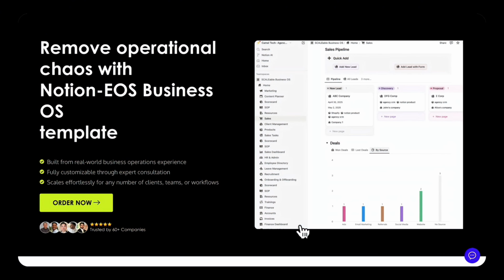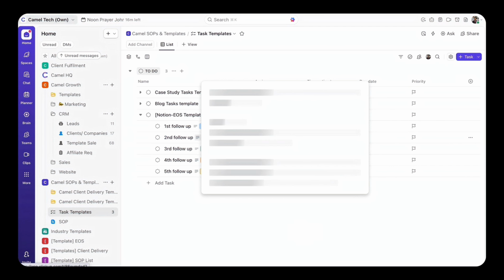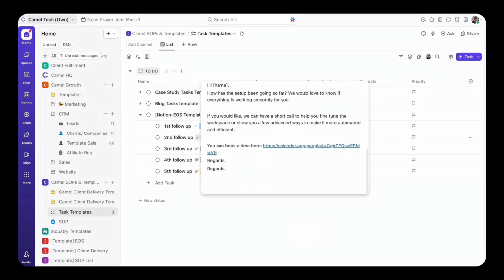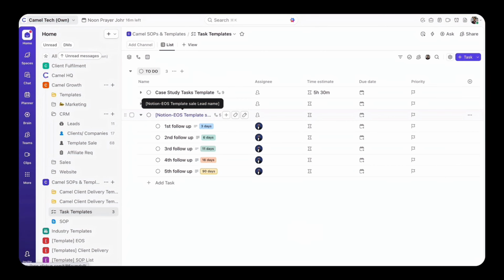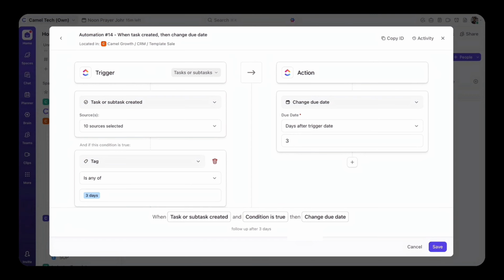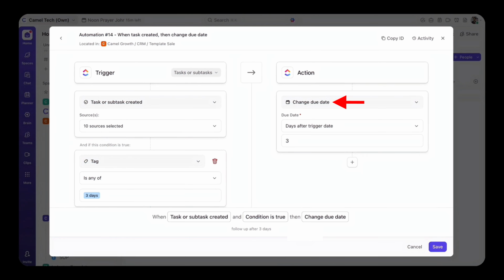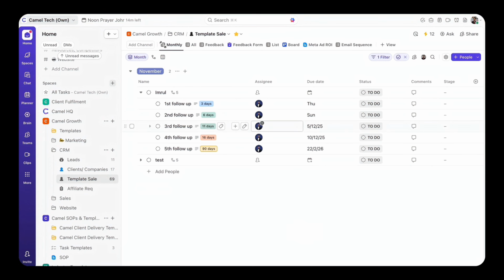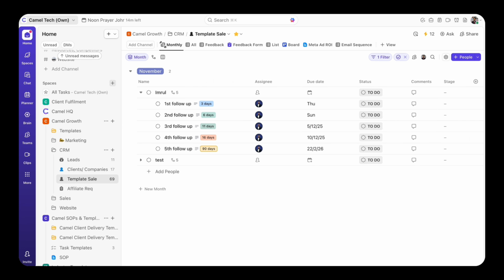ClickUp CRM | Lead Follow-Up Dates Automation Guide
Building a powerful clickup crm environment is the ultimate way to manage your pipeline without losing track of your revenue! In this video, we break down high-level lead follow up automation strategies to ensure you never drop the ball on a hot prospect again.

If you are looking for a comprehensive clickup automation tutorial, this operational deep dive maps out flawless sales pipeline management. We show you exactly how to track follow up dates clickup style so you can create a completely automated crm workflows system. Using our actual notion business os sales pipeline as a real-world framework, we reveal how we connect a seamless stripe clickup integration to move custom data instantly. We look at modern business automation 2026 practices, demonstrating how to auto-apply advanced clickup task templates the moment an action is triggered.

Achieving thorough workflow systemization is crucial for strategic sales ops optimization. At camel tech, we design systems that completely prevent missed leads from slipping through the cracks. Watch this walkthrough to master clickup conditional automation rules and deploy bulletproof b2b sales systems that scale!

Who This Is For:
-Sales Managers & Ops Leaders struggling to keep their team accountable for timely lead follow-ups.
-B2B Business Owners looking to maximize upsell revenue for backend transformation or AI workflow services.
-ClickUp & Notion Power Users who want to master date-trigger automations based on status changes or creation dates.

What You Will Learn:
-The exact structure of a 5-stage automated subtask follow-up template.
-How to configure ClickUp automations to dynamically set due dates based on task tags (e.g., Tag = 3 Days $\rightarrow$ Due Date = 3 Days after trigger).
-Why embedding customized email templates and SOPs directly into task comments streamlines daily workflows.
-How to adapt this exact workflow framework for other complex CRM stages like sending and revising quotations.

Tools Used:
-ClickUp: The core engine tracking the CRM leads, subtasks, and date automations.
-Stripe: Integrated to capture real-time customer transaction data, names, and email addresses.
-Notion: Featuring our premium, fully-built Notion EOS Business OS template used as the initial tripwire product.

Chapters
00:00 - The Biggest Problem with CRM Follow-Up Dates
00:17 - Our Real-World Ecosystem: Notion EOS Template & Stripe Sync
00:35 - Inside the 5-Stage Follow-Up Subtask Template
01:03 - The Spam Trap: Why We Avoid Direct Automated Emails
01:24 - Building the ClickUp Tag-to-Date Automations
01:52 - Live Demo: See the Automation Trigger in Real Time
02:20 - The Employee Dashboard: Organizing Daily Workflows
02:45 - Scaling the Framework: Adapting to Quotations & Other CRM Stages
03:06 - Wrap up